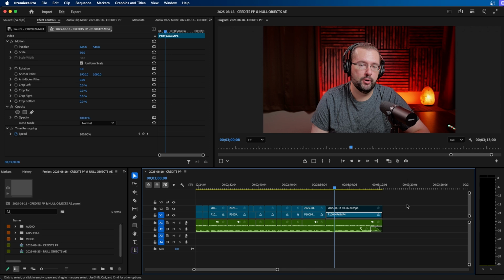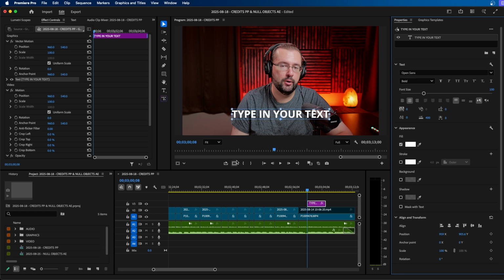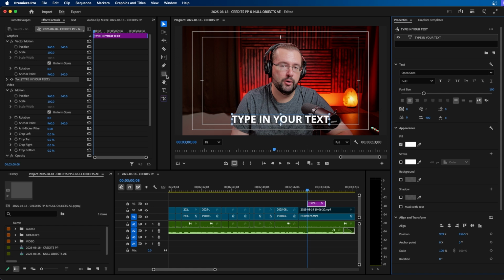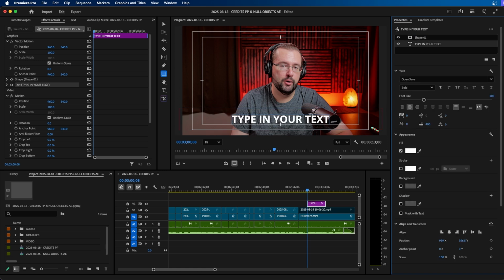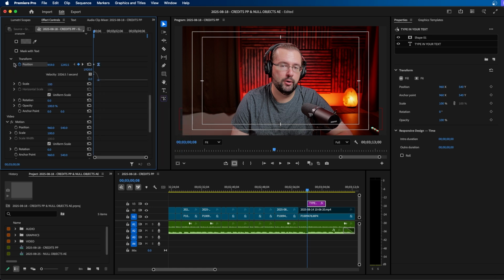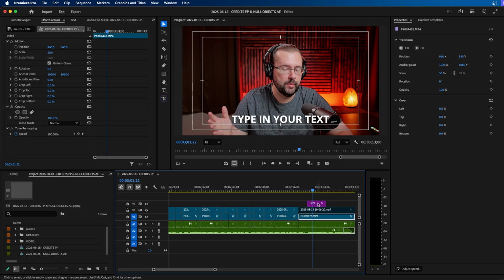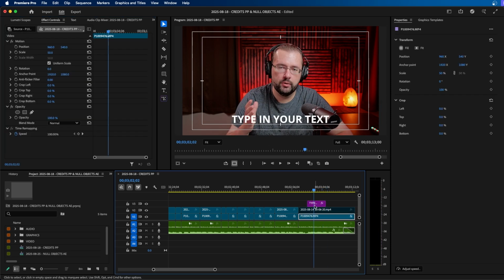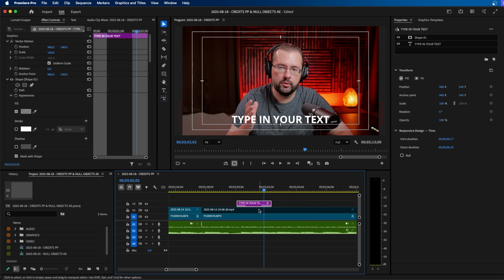Create A Text Reveal Animation In Premiere Pro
ABOUT VIDEO:
In this video I show how to create a text reveal animation inside Premiere Pro by using shape layers as masks. You can use this technique to make text animate out of now where!